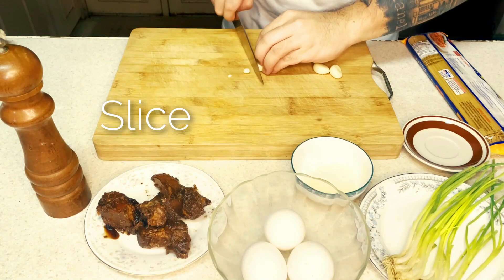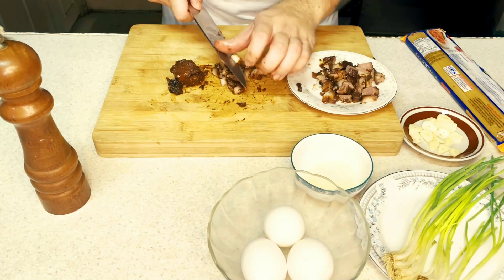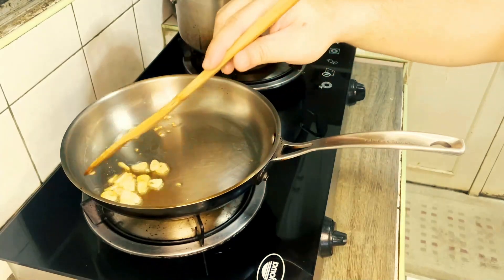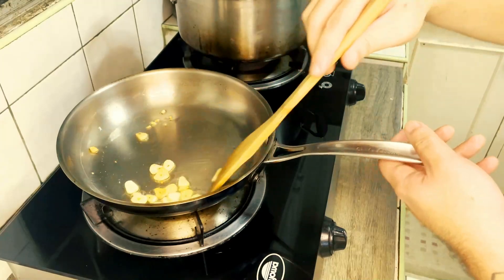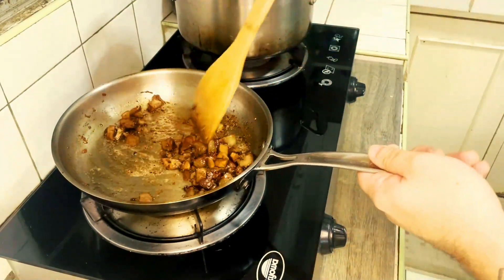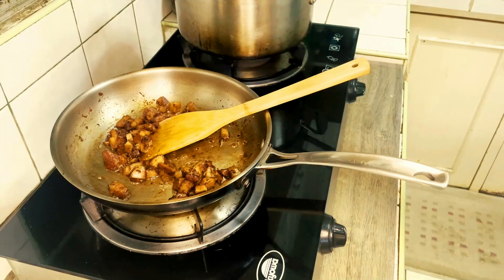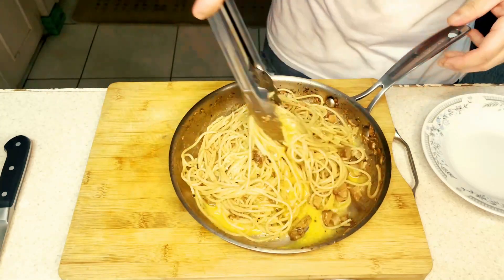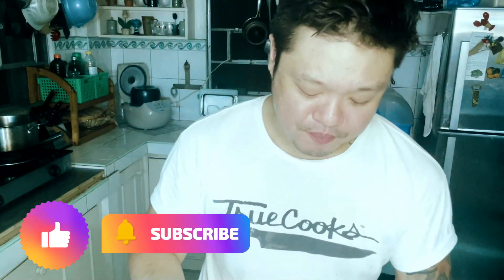Leftover Makeover E1: Spaghetti Adobonara